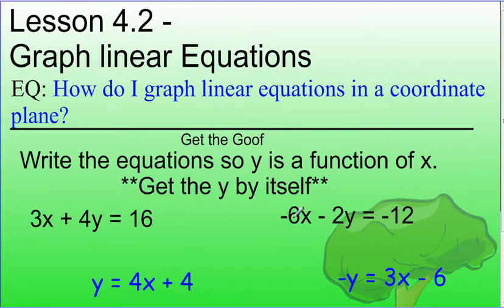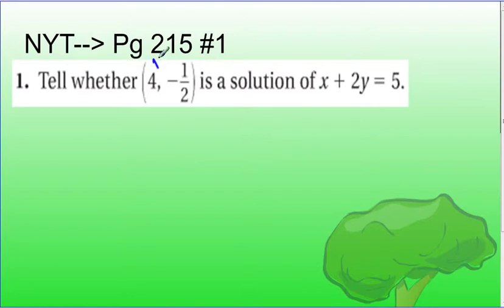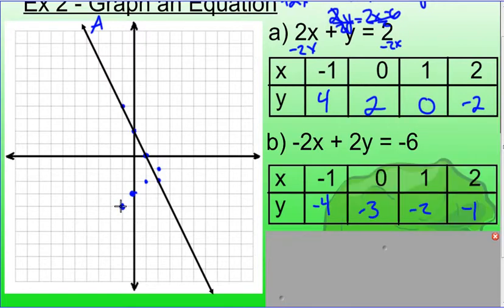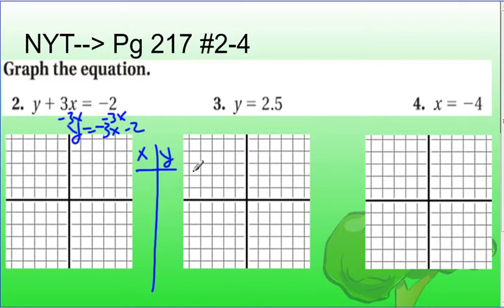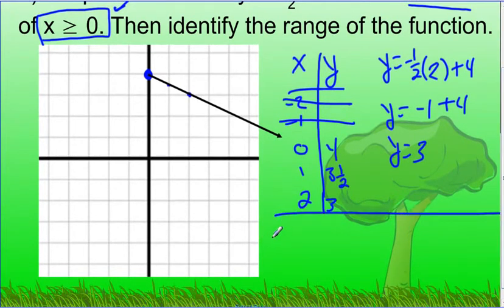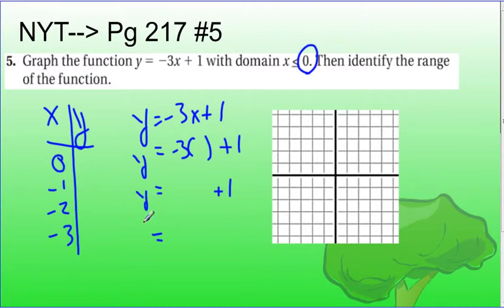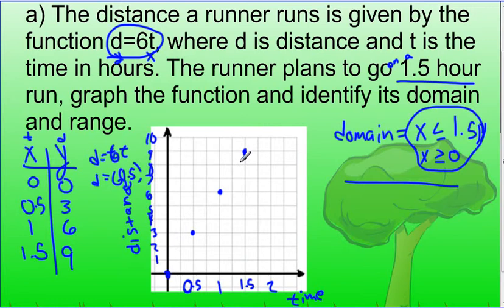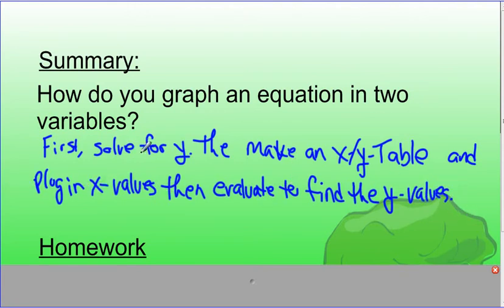Lesson 4.2 - Graph Linear Equations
Graph linear equations using an x/y table